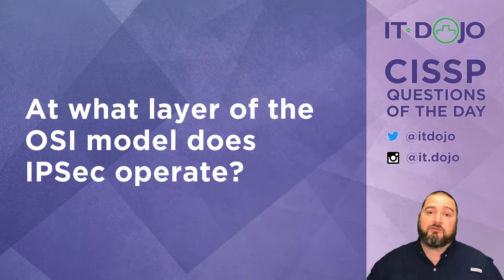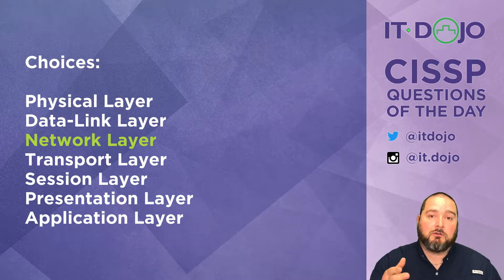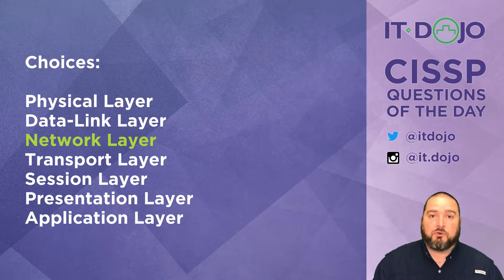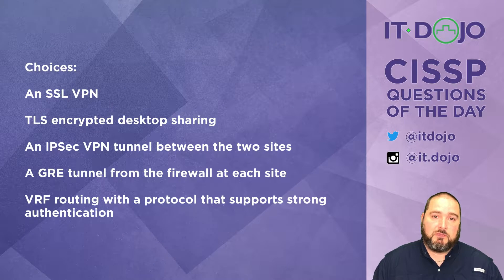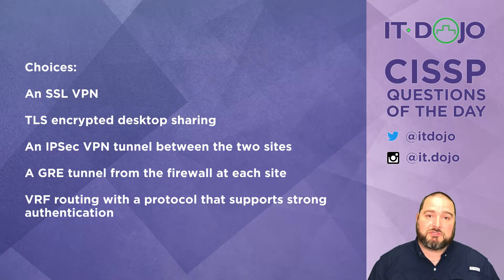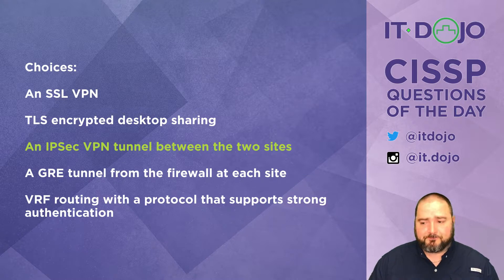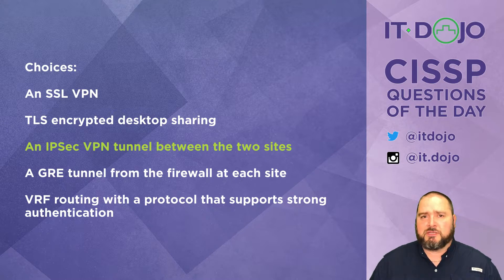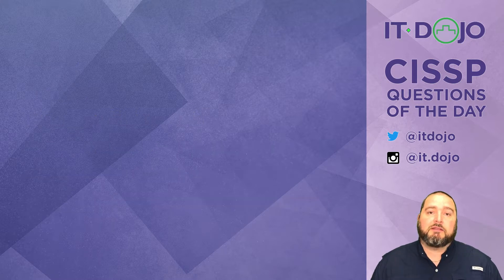CISSP Practice Questions of the Day from IT Dojo - #17 - IPsec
IT Dojo offers free CISSP study questions for those who are preparing for their certification every day. In today's CISSP questions of the day from IT Dojo, Colin Weaver asks and answers questions related to IPsec.

Here are some recommended CISSP books to study with: